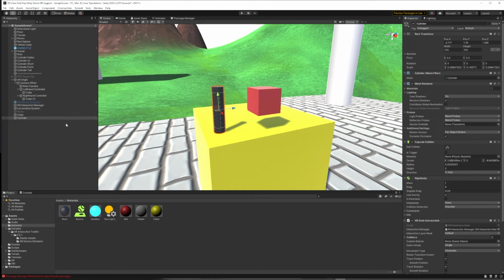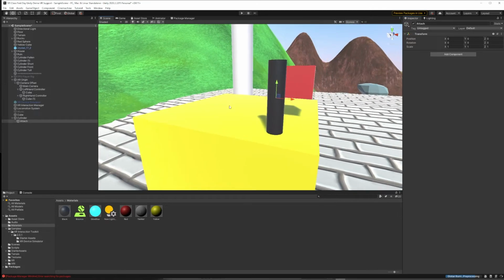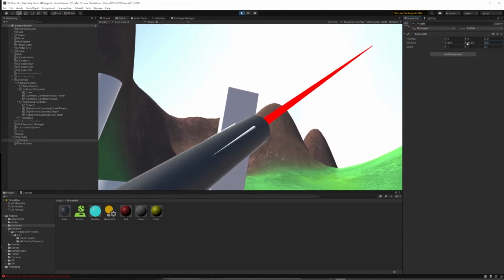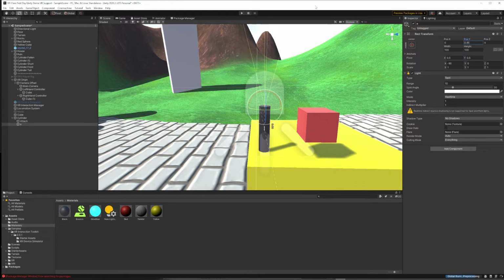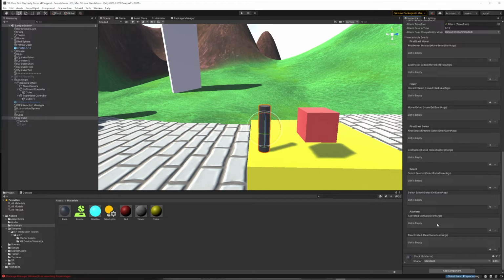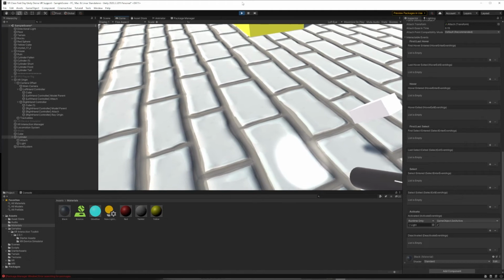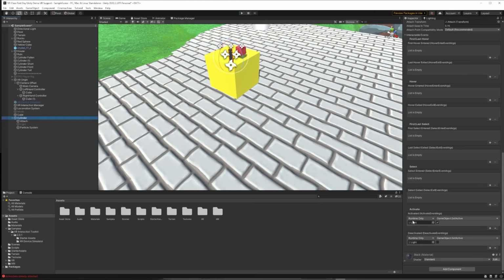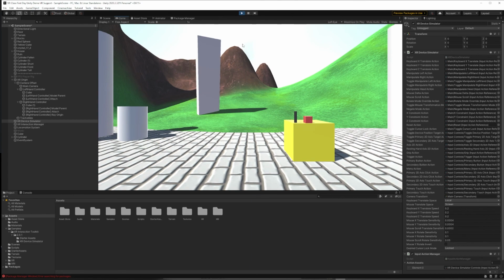Unity - XR Grab Interactable Trigger Events